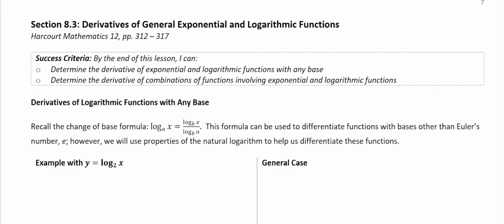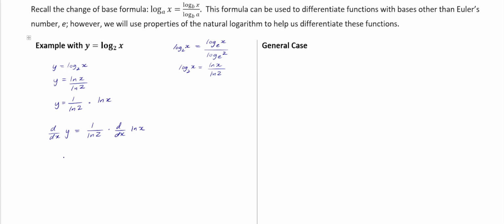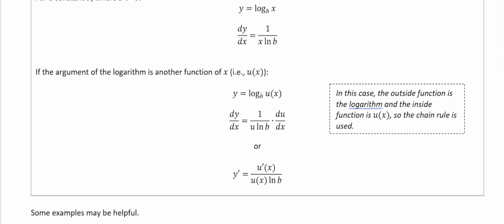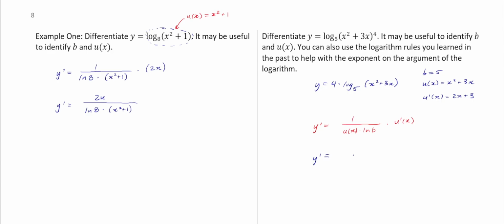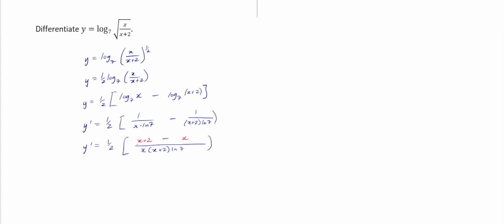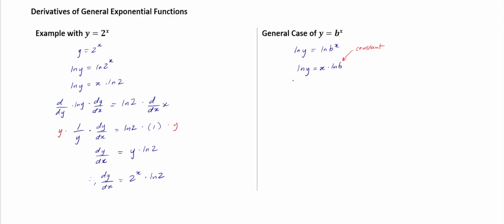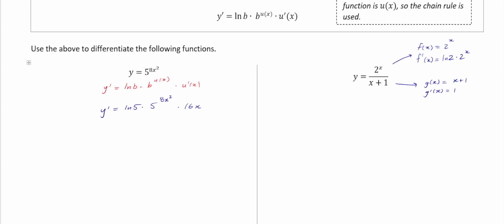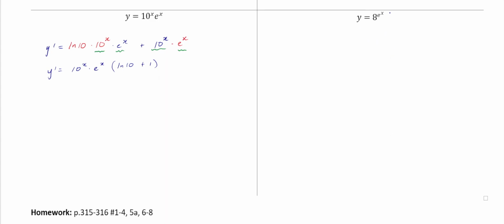MCV 4U Derivatives of General Logarithmic and Exponential Functions